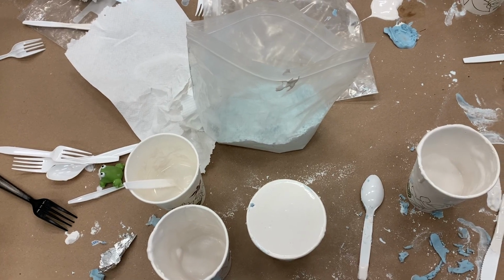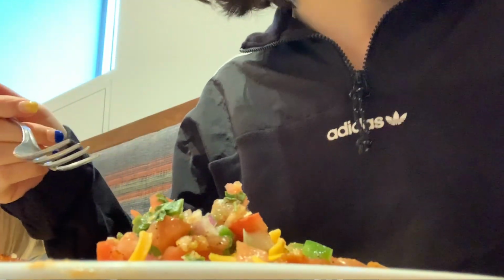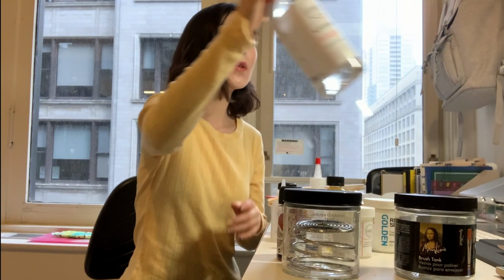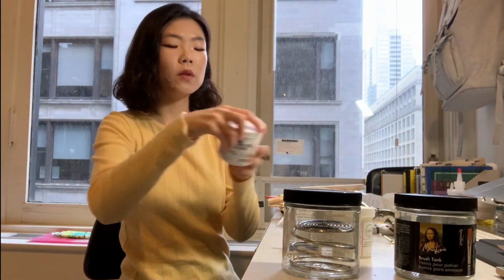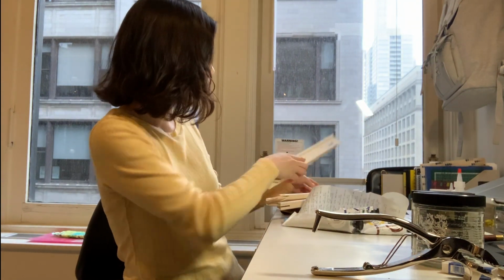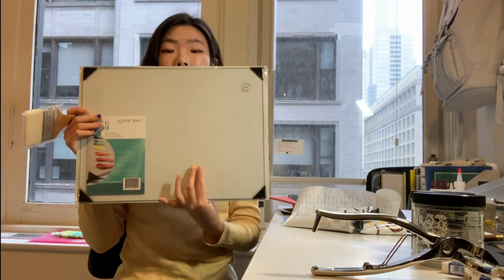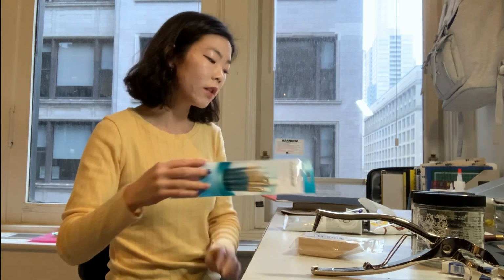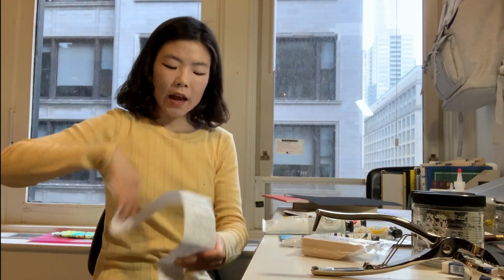🦋 life at SAIC 🦋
✨click me ✨

hello! my name is Suju and I have been vloging my life at SAIC for the past semester. I hope you enjoyed the first episode and stick around for more : ,)

a smiling seoul